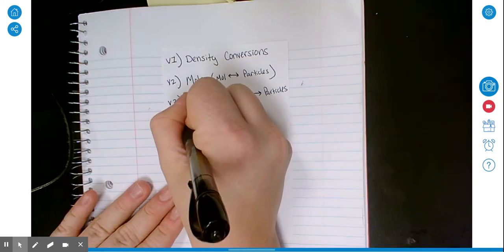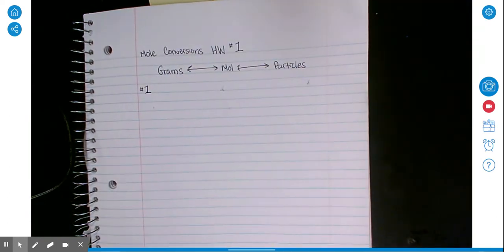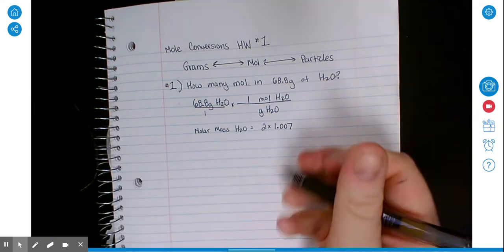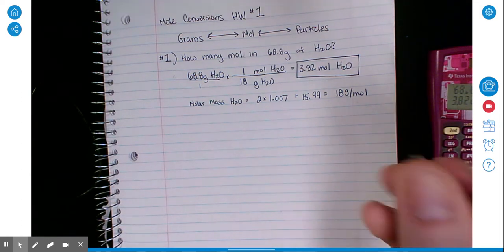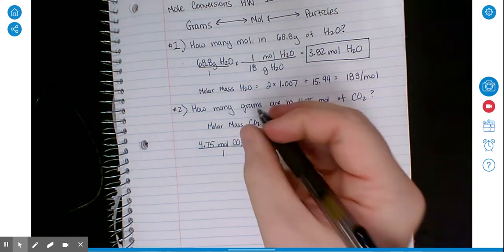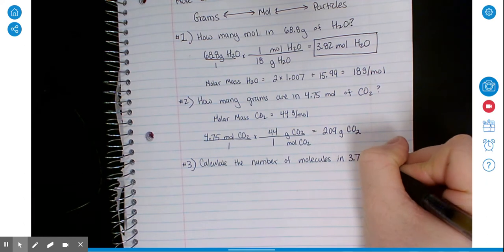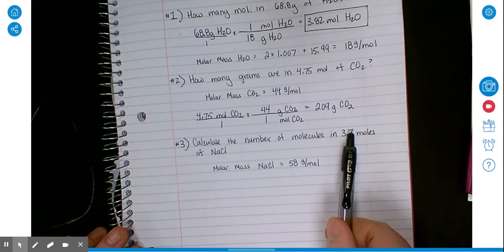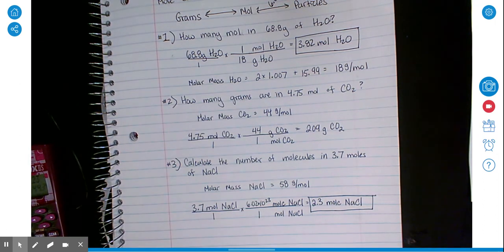V4 Mole Conversion Hw #1